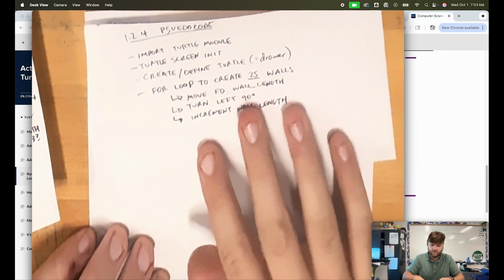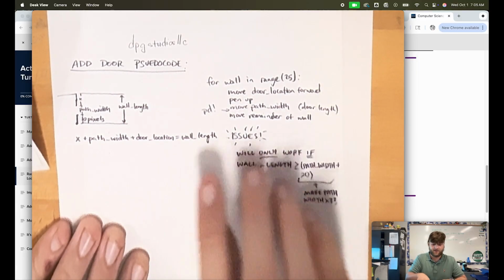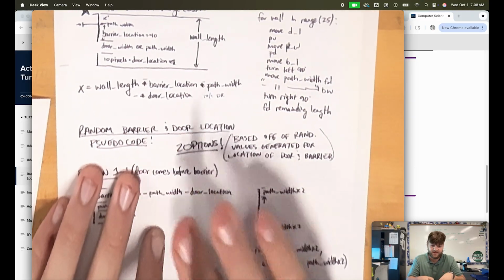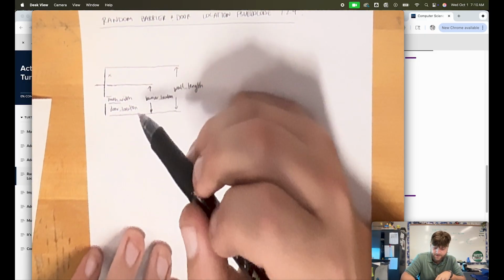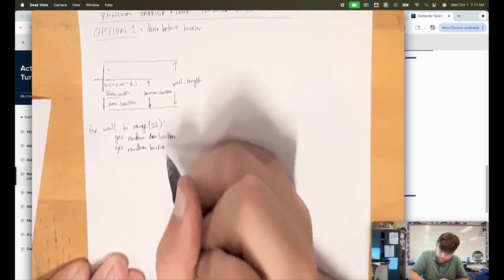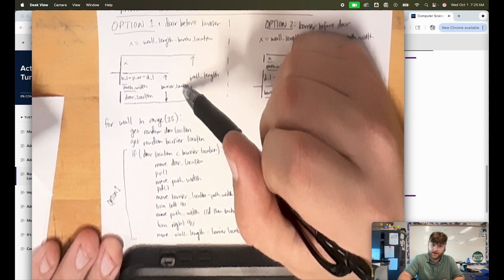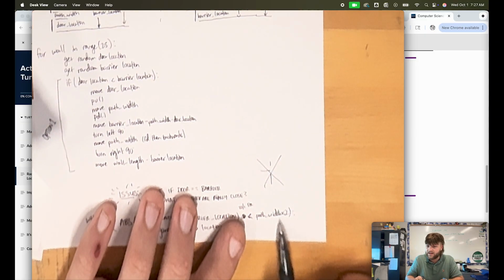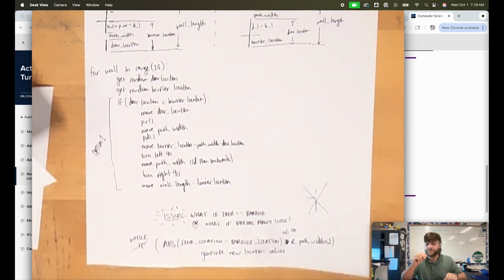124 - PSUEDOCODE BREAK DOWN STEPS 1-15